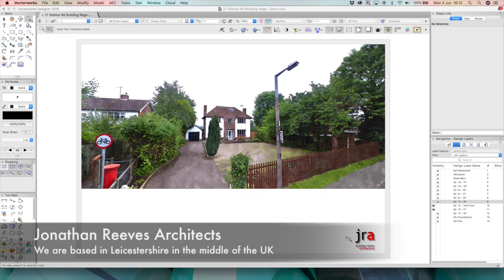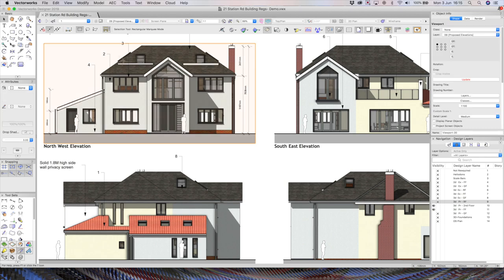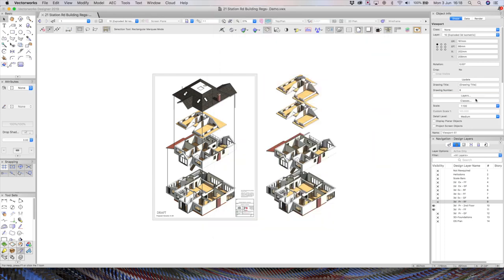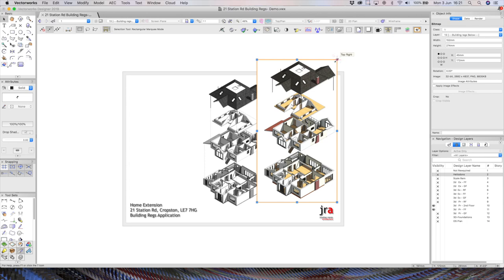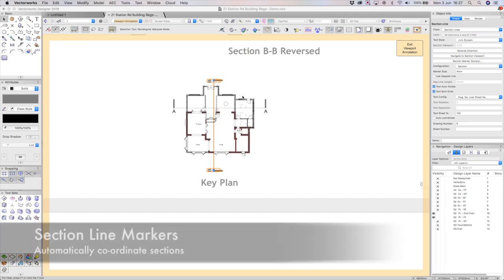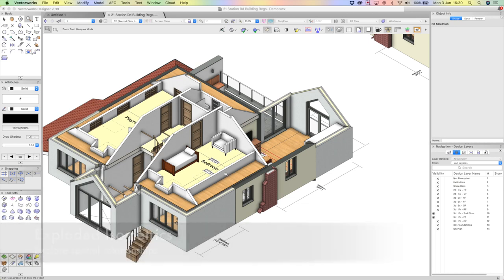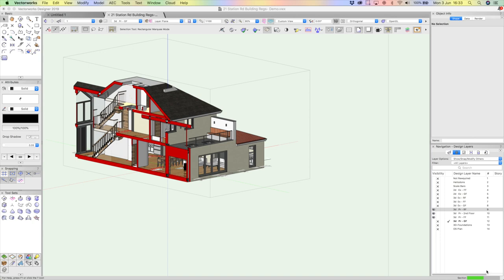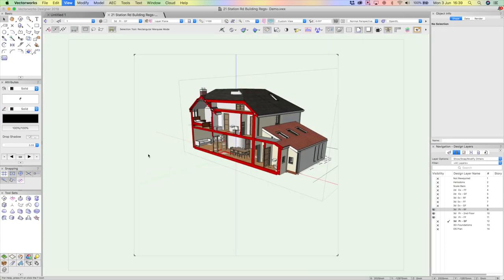Vectorworks BIM Tutorials- A Large Residential Extension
Jonathan Reeves is an award winning architect and professional Vectorworks Trainer and consultant specialising in 3D, and BIM.  This video show how Vectorworks 3D BIM modelling can be used to create existing and proposed designs for your projects, and how to present them using Vectorworks.

Building information modelling (BIM) is a fast evolving aspect of the construction industry.
Innovative Vectorworks BIM provides a unique insight into how innovative architectural practices have already started their journeys with BIM as well as providing many helpful insights into tried a tested BIM workflows.

How other professionals use BIM
It features 10 beautifully illustrated case studies and demonstrates the flexibility and benefits of the digital process across diverse projects and building types.

Practical advice and tips
The second part offers hands-on practical advice to empower you to improve your design skills with 50 tips and tricks for Vectorworks Architect and also looks at some of the major new features of the latest release.

This book is essential reading to all those who want to understand more about BIM and Vectorworks

Please purchase direct from my website now for just £24.99 + p&p